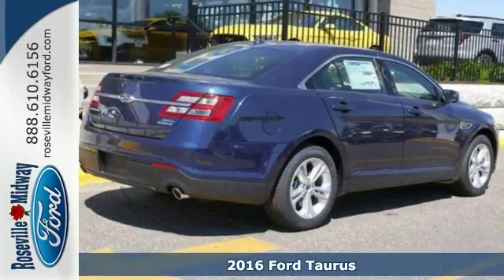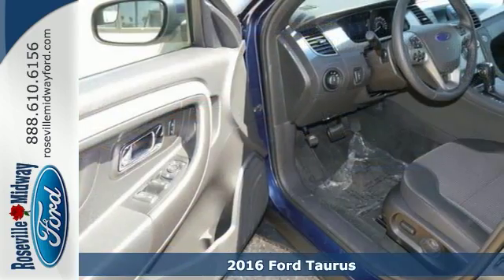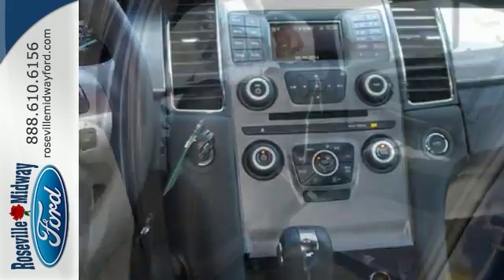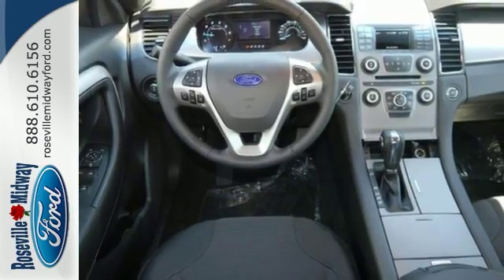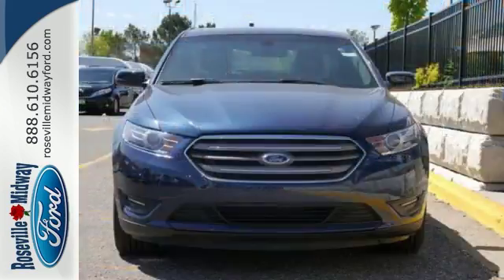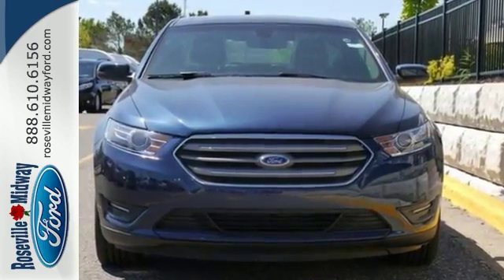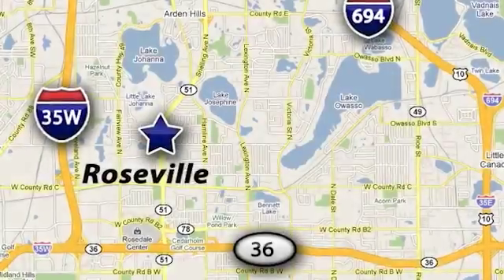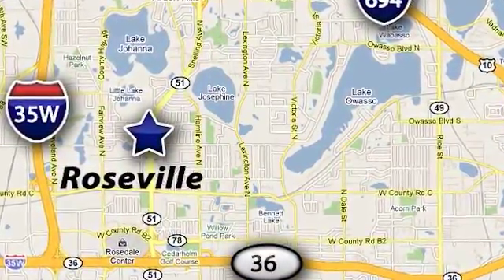2016 Ford Taurus Minneapolis St Paul, MN #161009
Year: 2016
Make: Ford
Model: Taurus
Trim: 4dr Sdn SEL FWD
Engine: 3.5 L V6 Cyl.
Transmission: 44J 6-SPEED AUTO TRANSMISSI
Color: BLUE JEANS
Interior: CLOTH BUCKET 5-PASSENGER CHARCOAL BLACK
Stock #: 161009
VIN: 1FAHP2E85GG121977

Family owned and operated for 56 years, Roseville Midway Ford offers a full line up of Ford vehicles, a full scale rental department, and a service department second to none. Roseville Midway Ford the talk of the town!

Our Service Hours Are:

Monday through Thursday from 7:00 am to 9:00 pm

Fridays from 7:00 am to 6:00 pm

Saturdays from 7:00 am to 3:30 pm